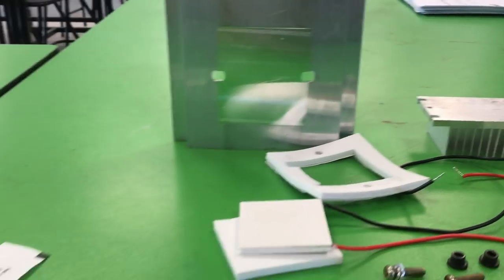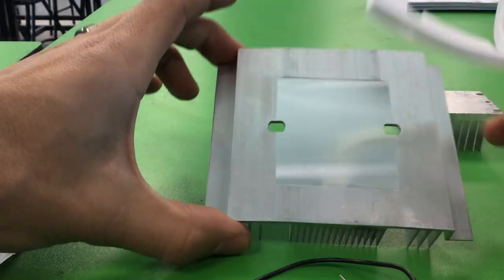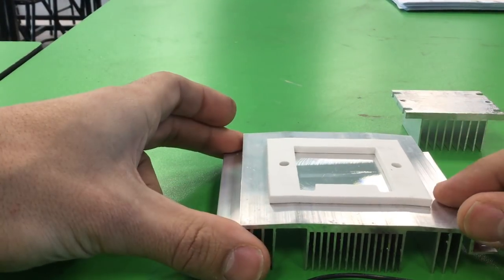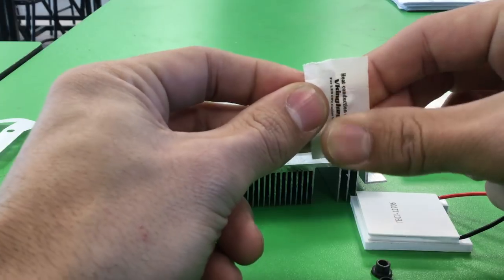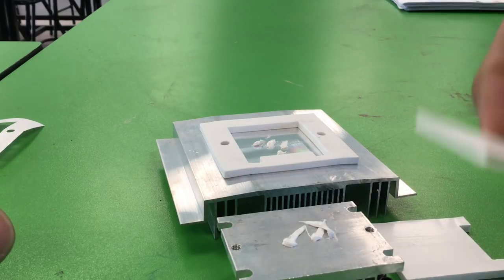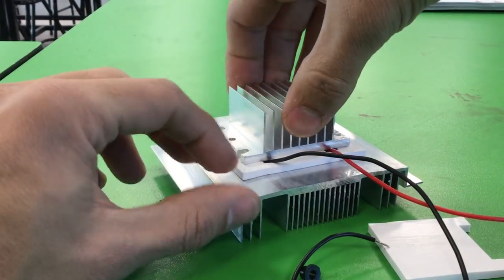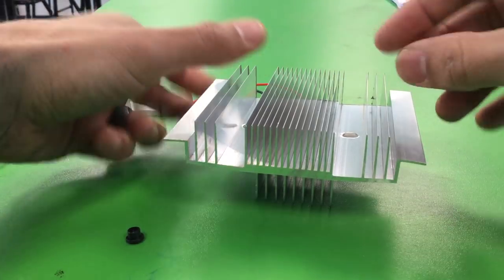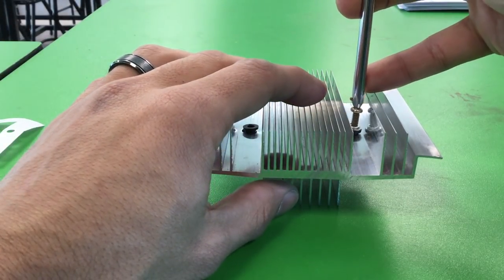Assembling a Peltier Cooler Kit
Assembling a 68w chinese Peltier refrigeration kit